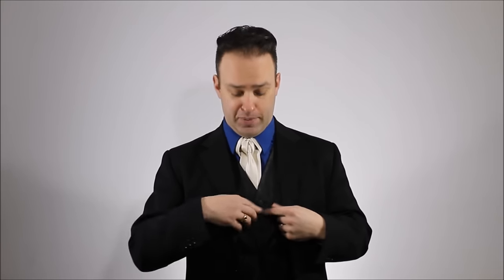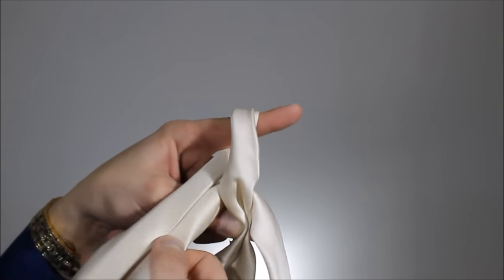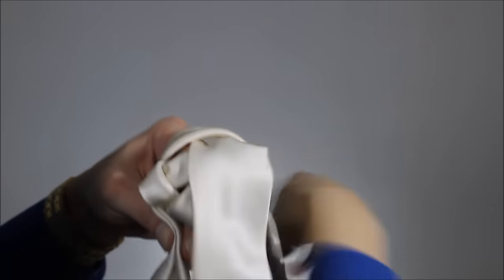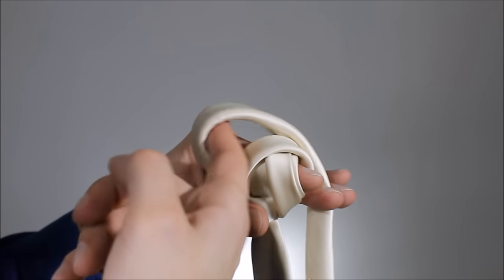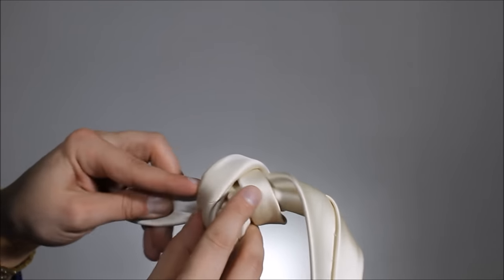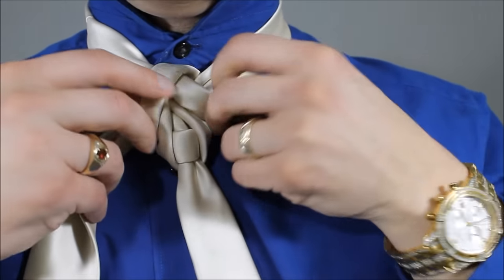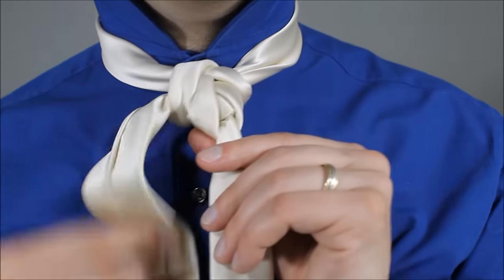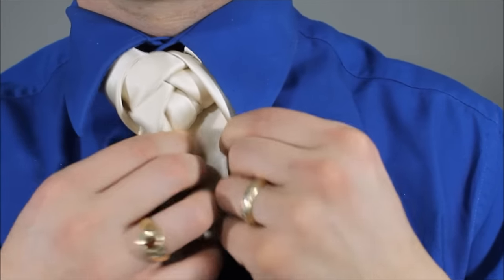How To Tie a Tie - Caped Eldredge Knot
Inspired by the Trinity knot and the Ediety knot aka Merovingian and a tribute to the Matrix Movies.